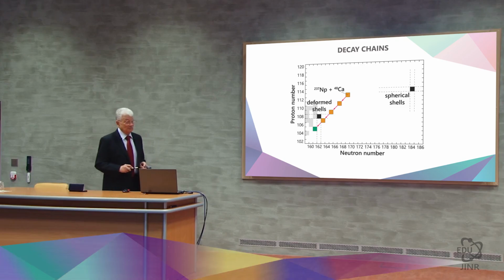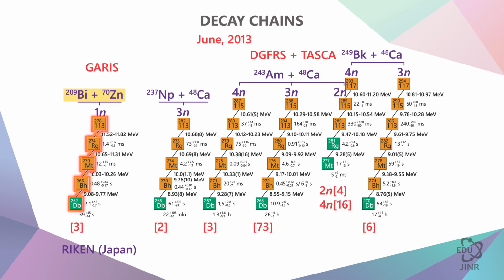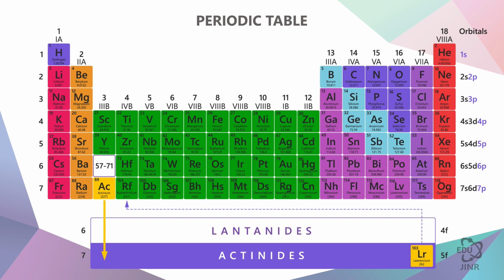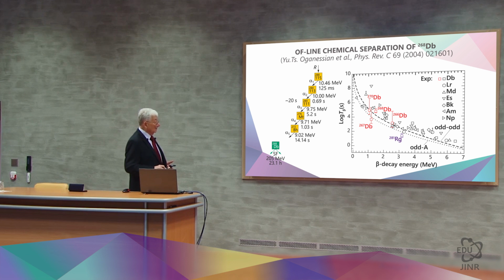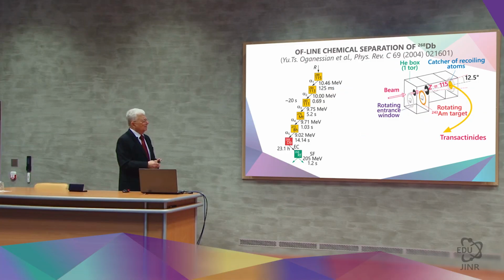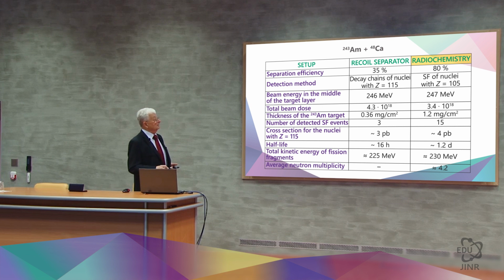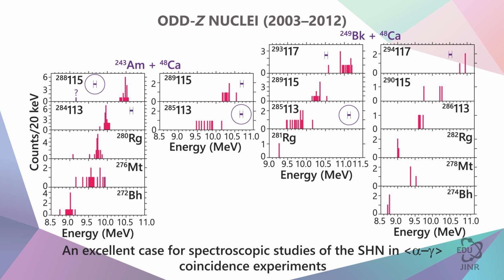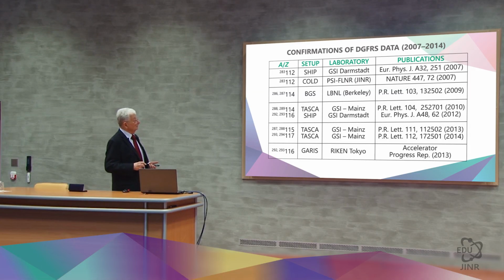4.4 Z-odd Nuclei